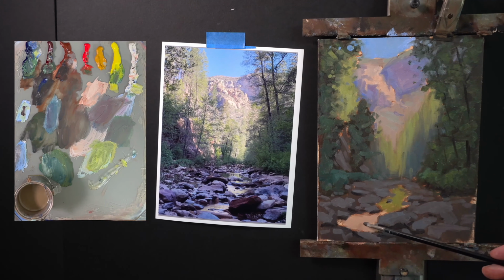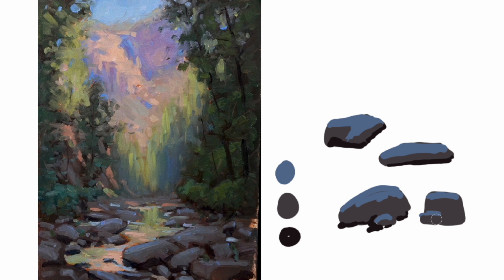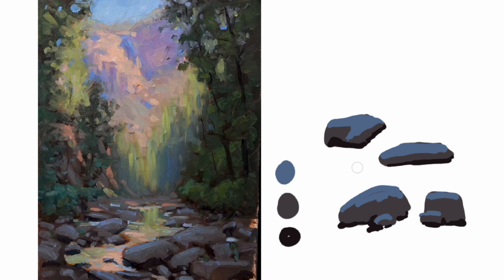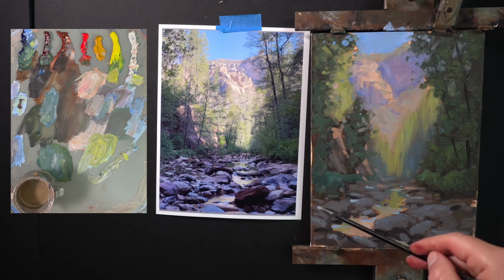The One Landscape Painting Tip You Really Need